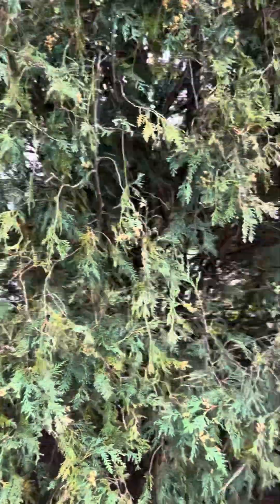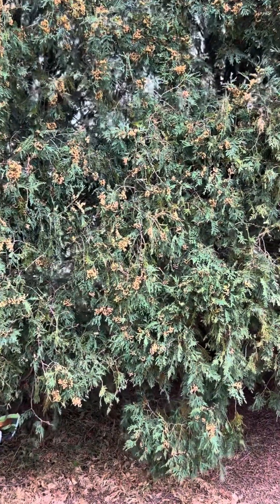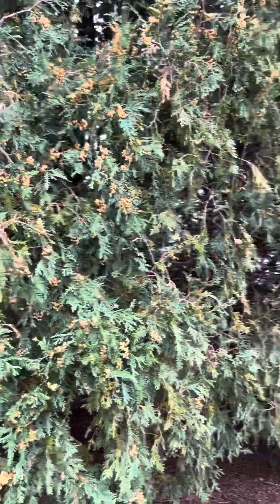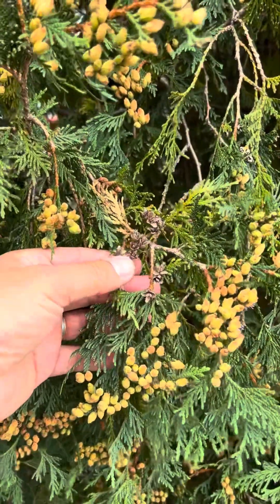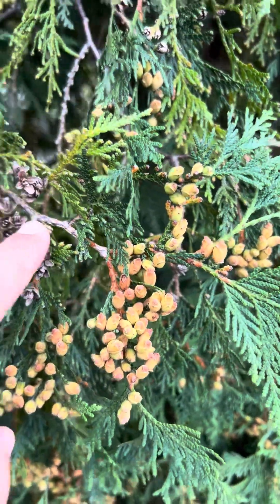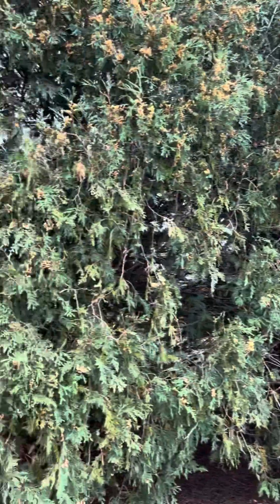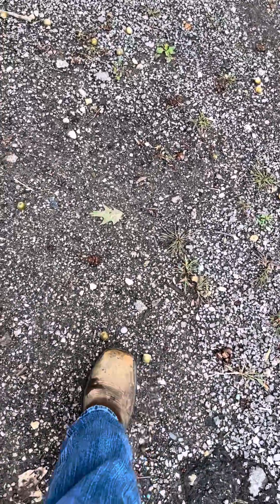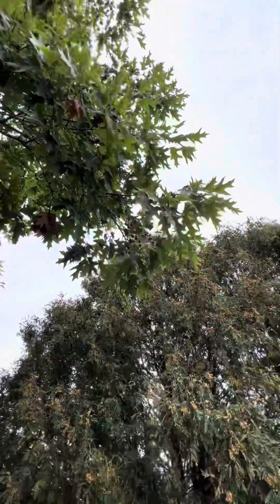Important Information about Seeds on Arborvitaes, Oaks and other Trees!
In this video, Matt shares some important information about why trees are seeding heavily this year, 2023. Trees like Oaks, Maples, and Arborvitaes will seed heavily when they are stressed out from drought years. This year has been very stressful for them, and as a survival response, they will seed more profusely than usual to keep their species alive.